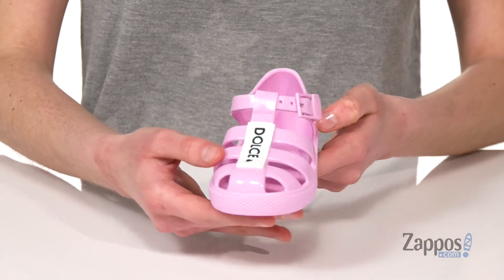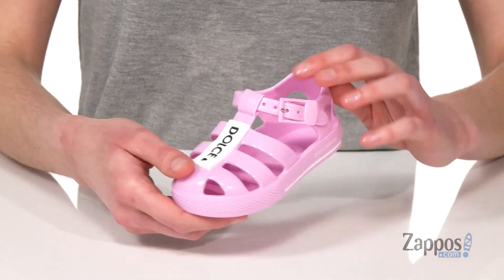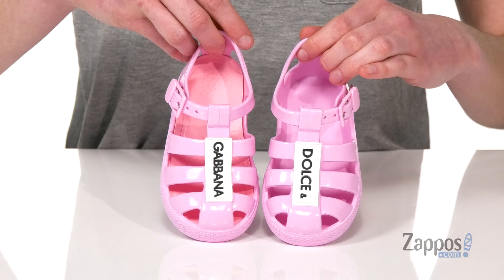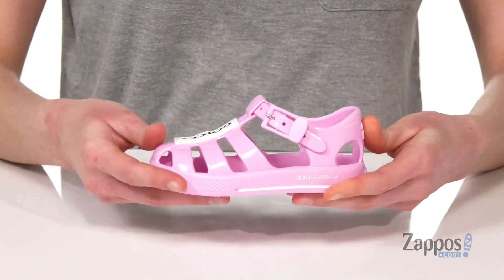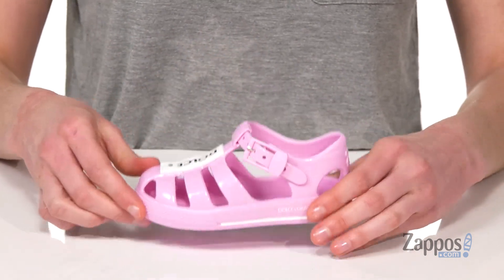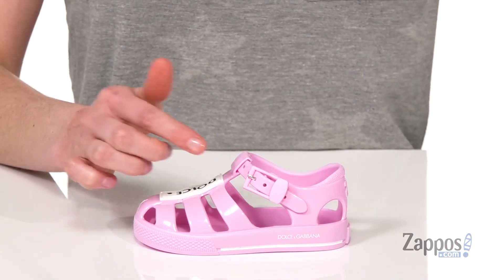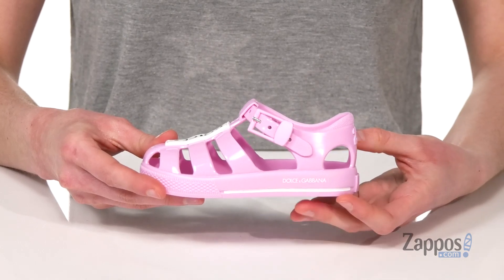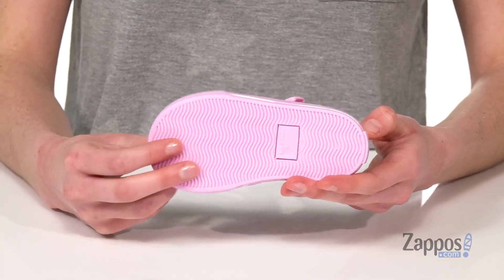Dolce & Gabbana Kids Jellies (Infant/Toddler/Little Kid) SKU: 9377776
Patent PVC Dolce &amp; Gabbana Kids&reg; Jellies sandals in a caged, closed-toe silhouette.
Adjustable buckle at the ankle.
Logo down the vamp.
Synthetic lining and footbed.
Textured midsole.
Synthetic outsole.
Made in Spain.

Product measurements were taken using size 18 (US 3 Infant), width M. Please note that measurements may vary by size.